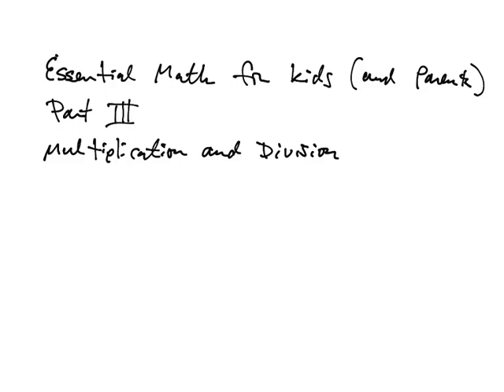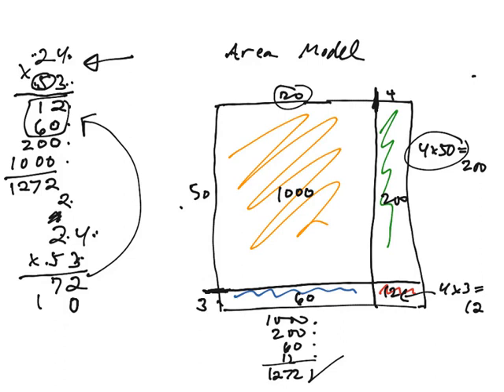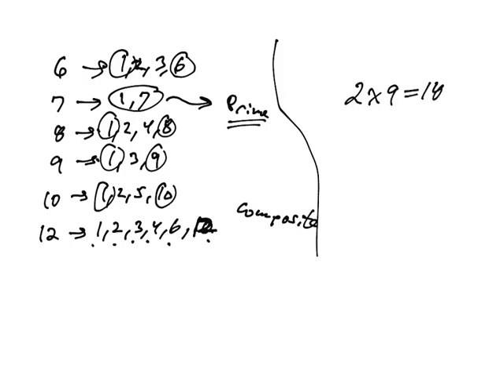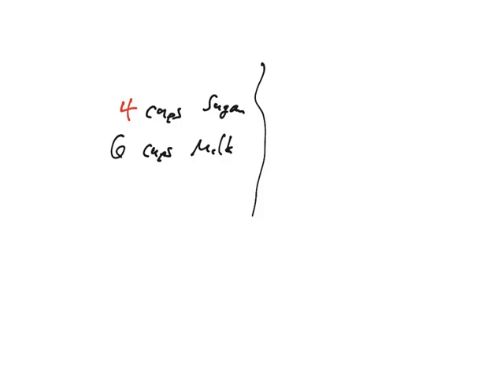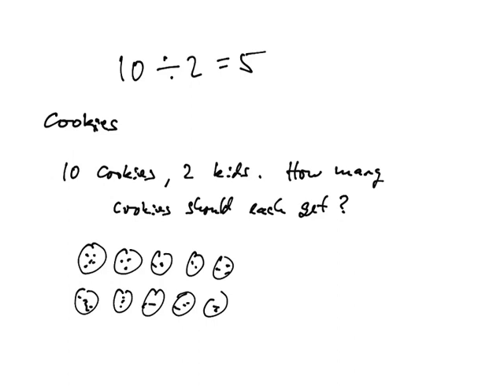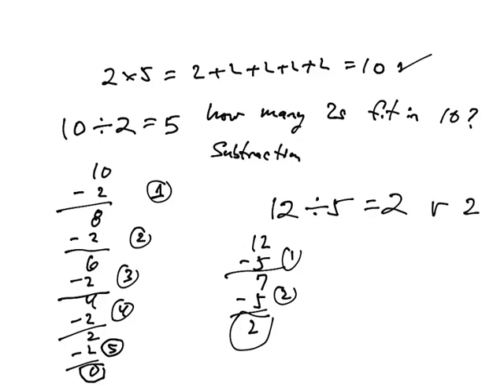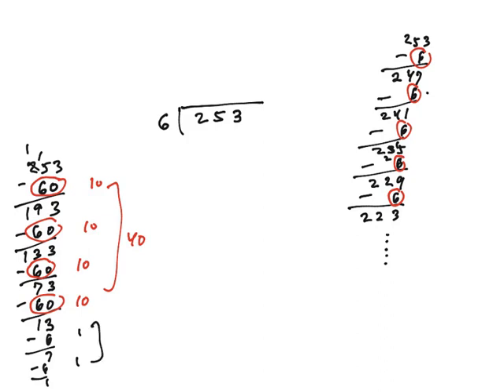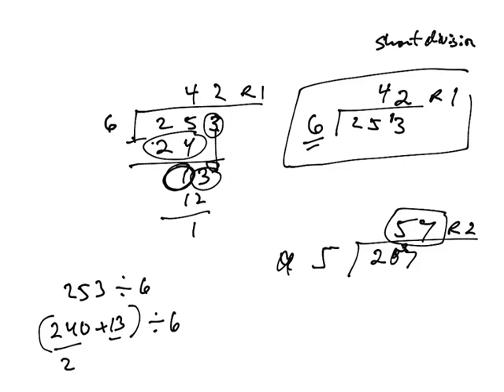Essential Math For Kids (And Parents) -- Part III Multiplication and Division